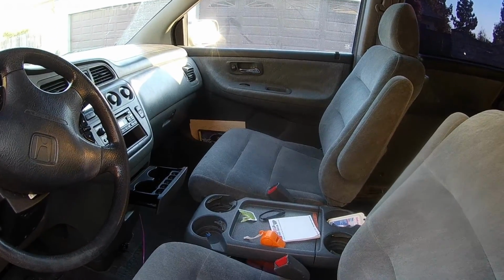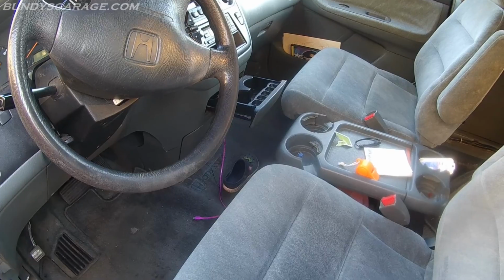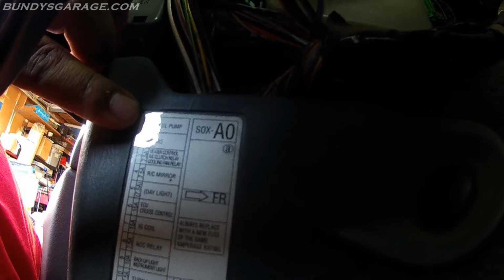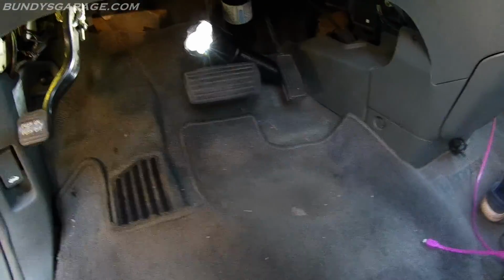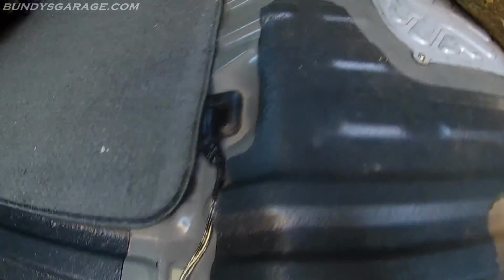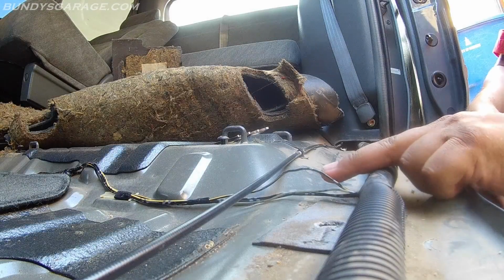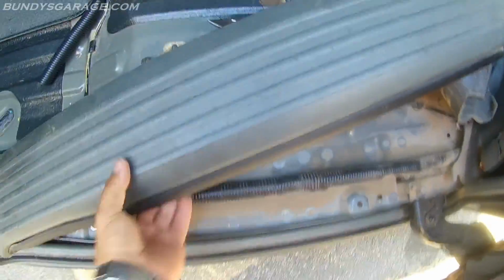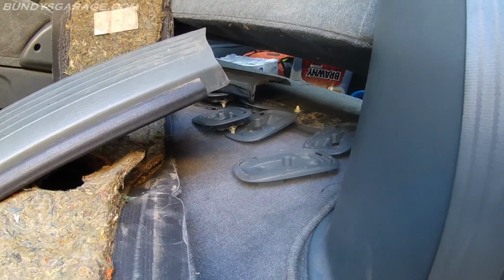Honda Acura Fuel Pump Fuse Keeps Blowing - Popping - Odyssey - Bundys Garage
Honda Acura Fuel Pump Fuse Keeps Blowing  Popping Odyssey  Bundys Garage $10 fix to get the car back on the road.

So when the car was in the on position (not running) the fuse would blow instantly. So it was just a matter of finding the shot-to-ground. If you have a Power Probe it will really help.

This 15 AMP fuse feeds power to the Fuel Injectors, the Idle Air Control Valve, and the Fuel Pump, as well as the OBD II Connector.

At first the fuse would only pop after warming up, someone would get into the back of the van and step on the kick guard and the Odyssey would die. Thinking it was the fuel pump, changed that out and thought it was fixed and then it died again on the wife.

Once I found the short-to-ground it was a quick and fast fix and it was less than $10 to fix the wiring.

goo.gl/n4Yjw8

Bundys Garage